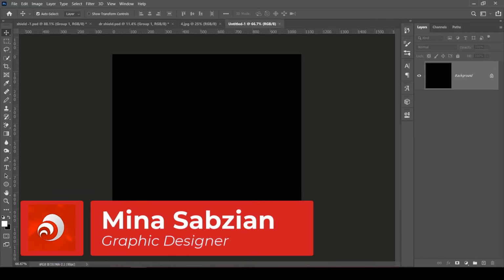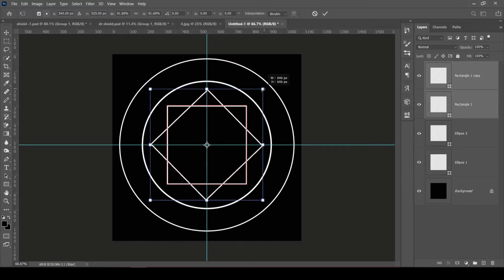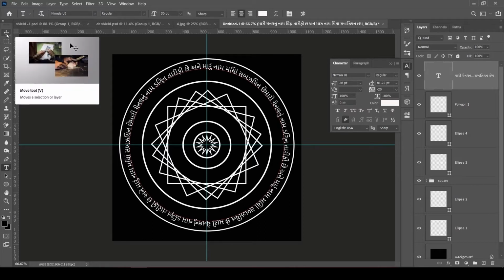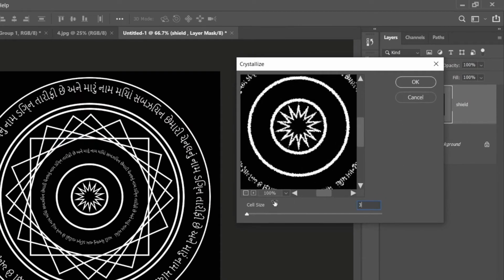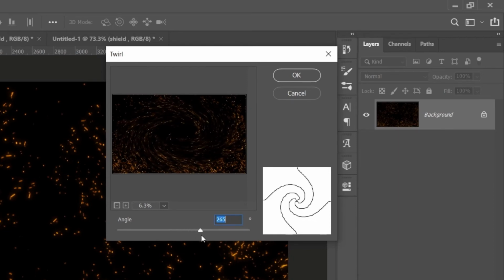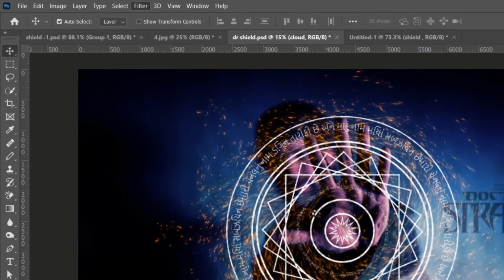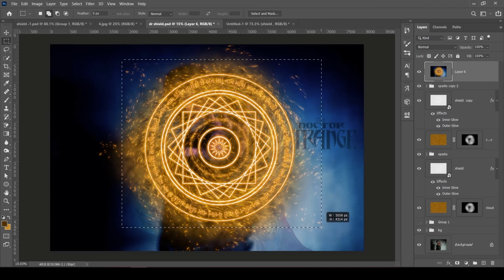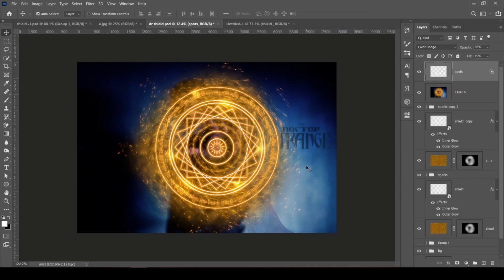How to create the Dr. strange shield in Photoshop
In this video we are going to make the magical Dr. strange shield in Photoshop. In this way we are going to use many times filter menu (distort, blur, render and so on ) and also we will learn about the blending mode and how they will react in different situations, layer style and many more.
It worthy to watch it .